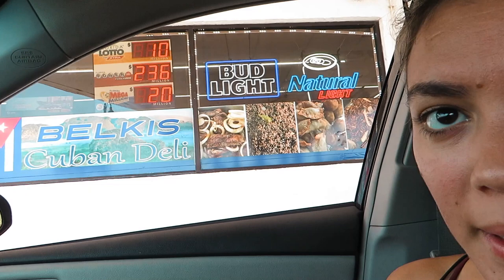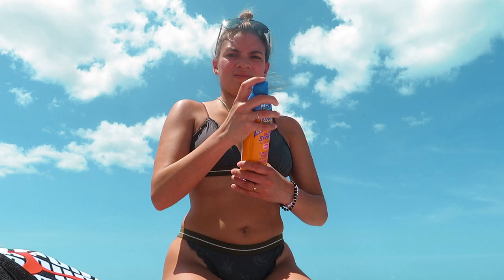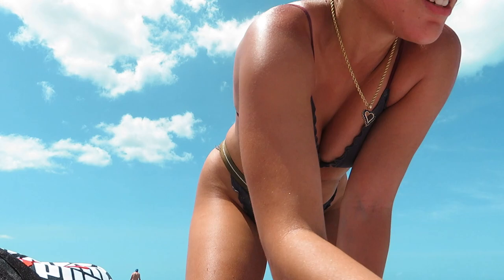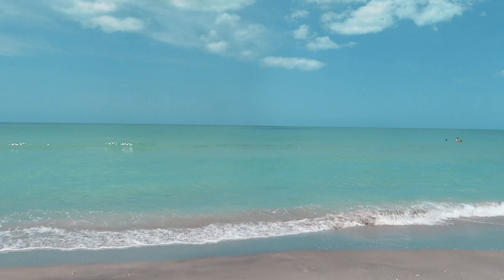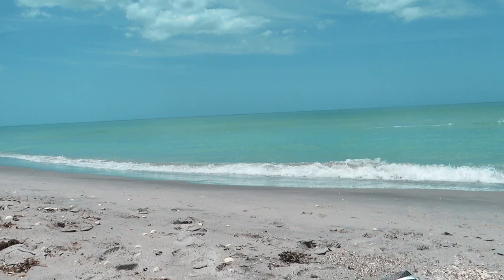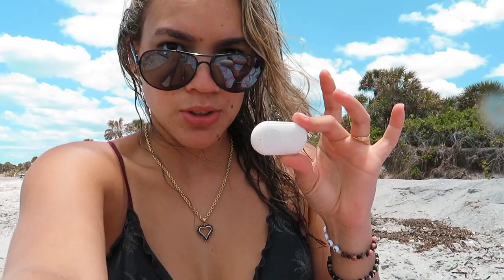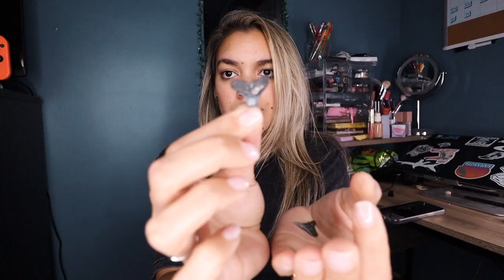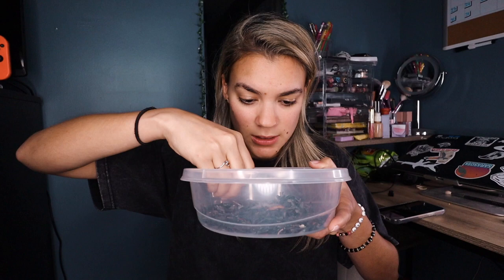DAY IN MY LIFE | beach day, sharks teeth, pictures!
Here is how my weekend went! Found so many sharks teeth! ENJOY! 😁